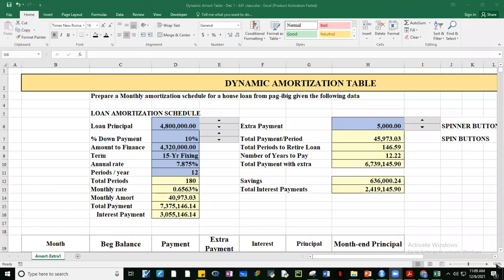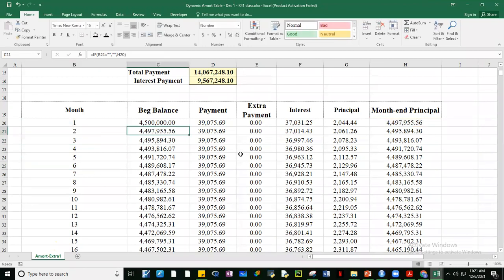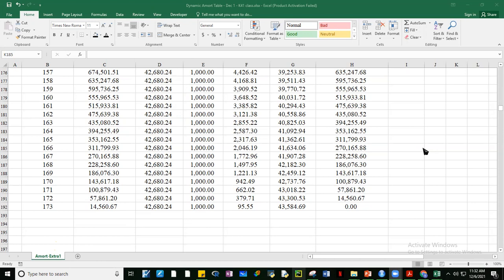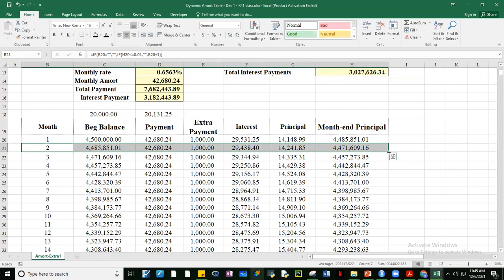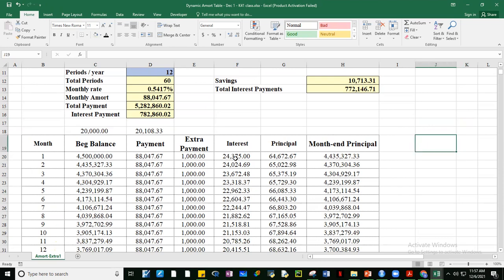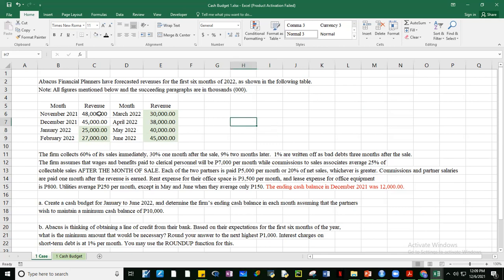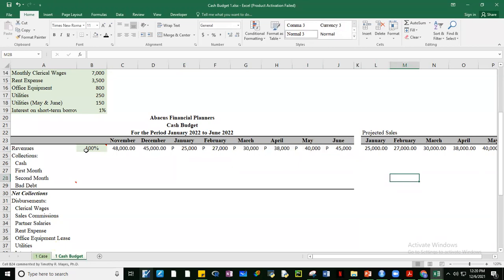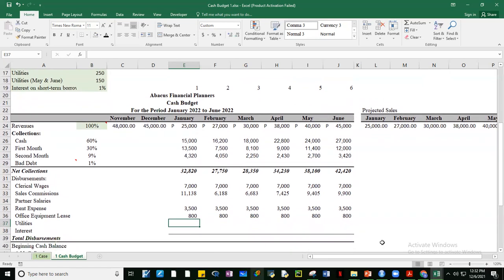FMDFINA K37 Dec 6, 2021 Dynamic Amort table, Intro to Cash Budget